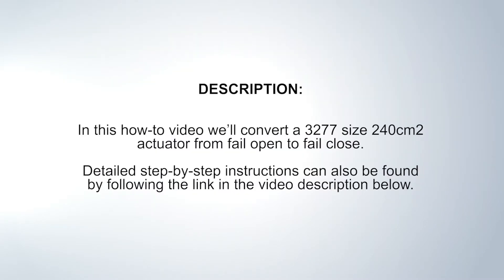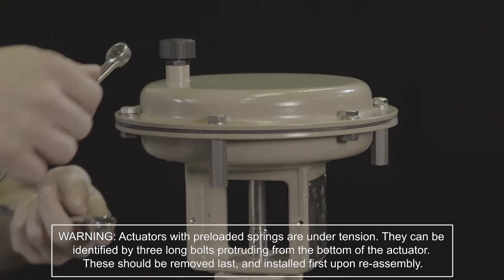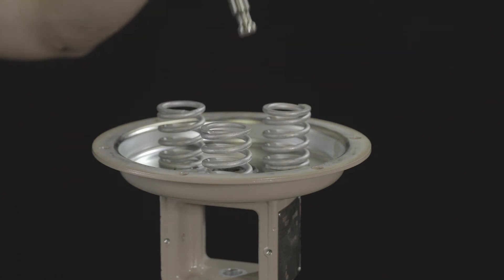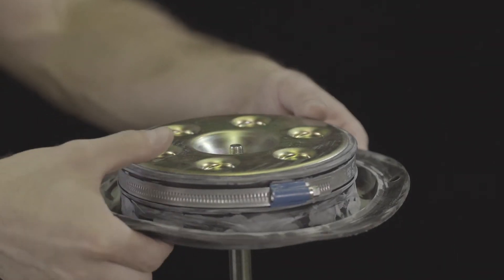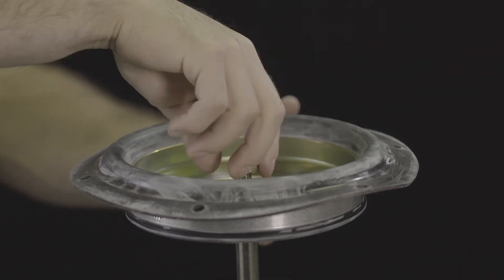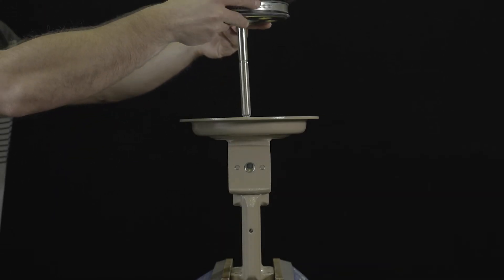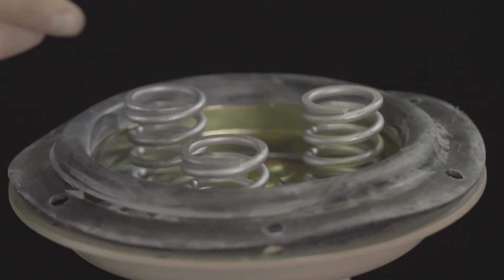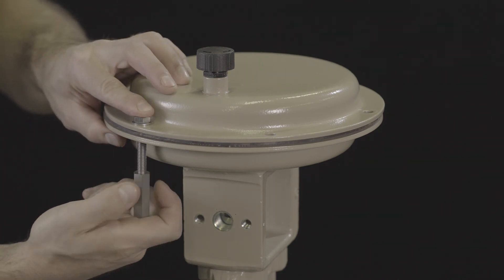SAMSON 3271/3277 Actuator Fail Action Reversal (Fail Open to Fail Close)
In this how-to video we’ll convert a 3277 size 350cm2 actuator from fail open to fail close.